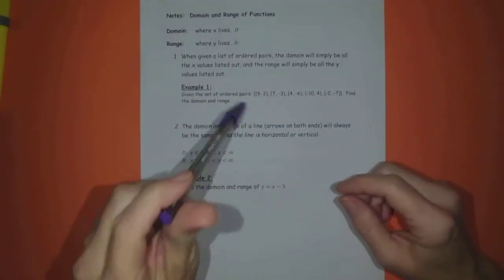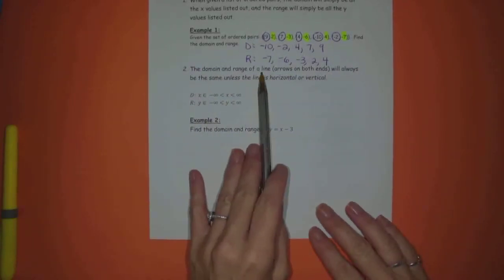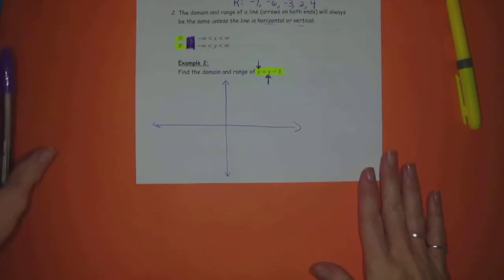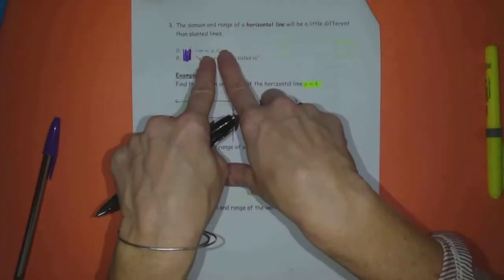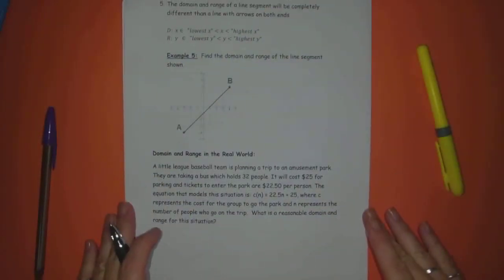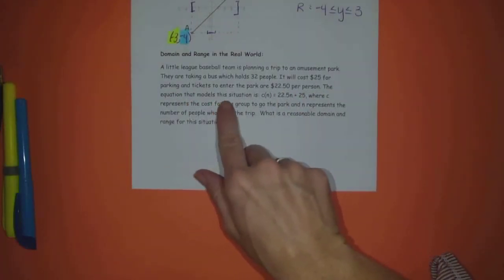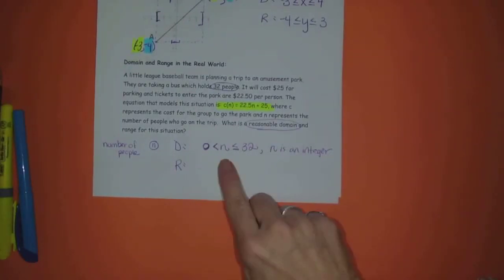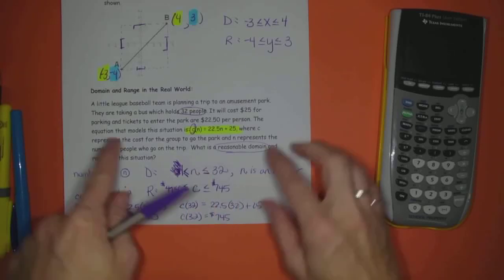Domain and Range